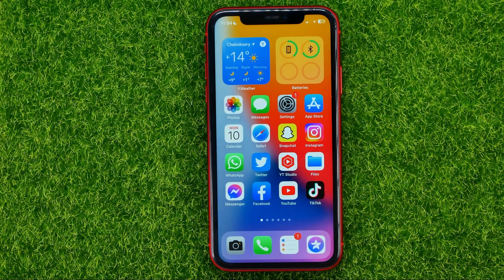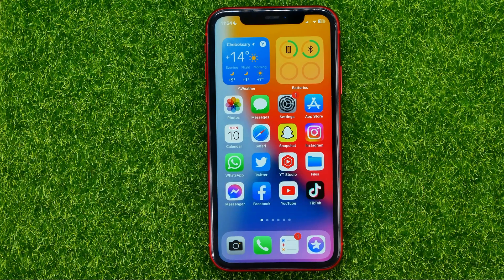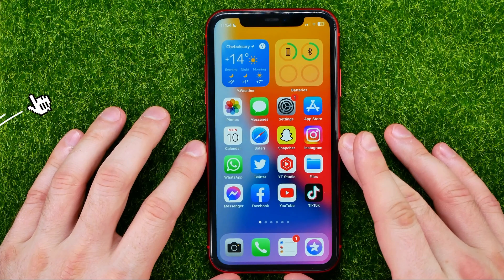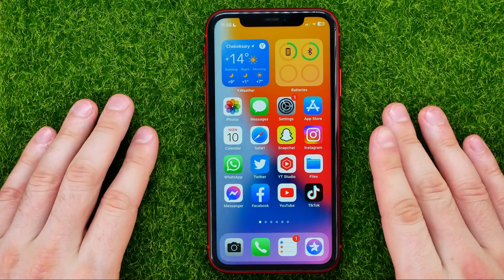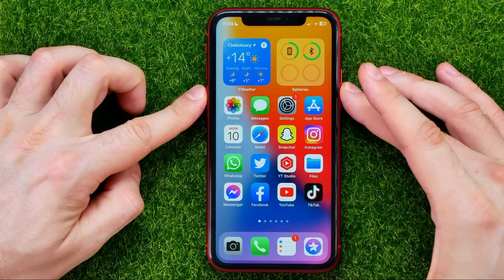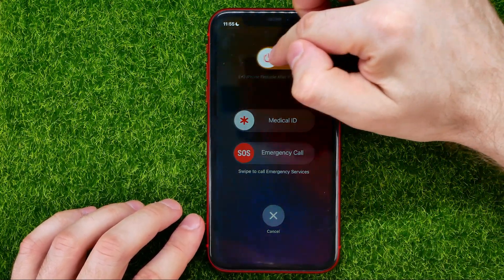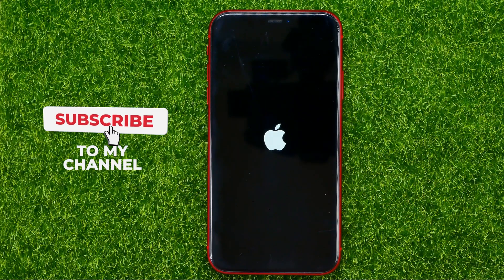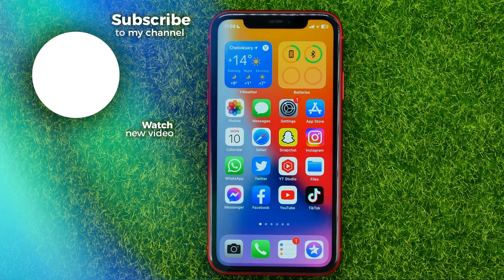How to Restart iPhone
If you are looking for a video about how to restart iphone, here it is!
You will learn how to restart iphone 8. That's easy and simple to do from your phone.

00:00 - Intro
00:23 - How to restart iphone